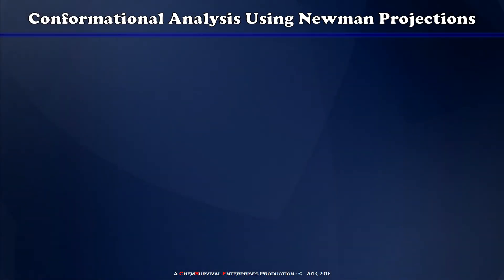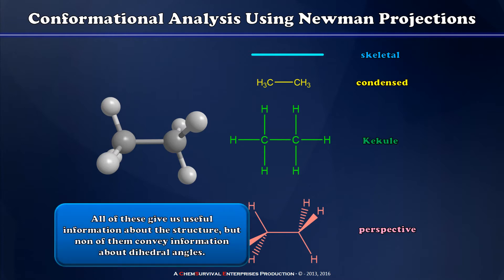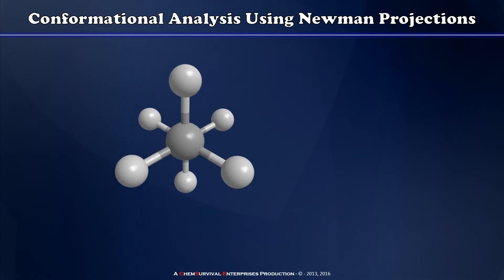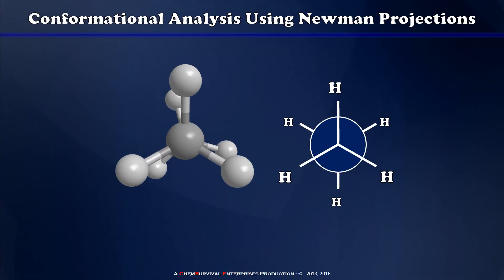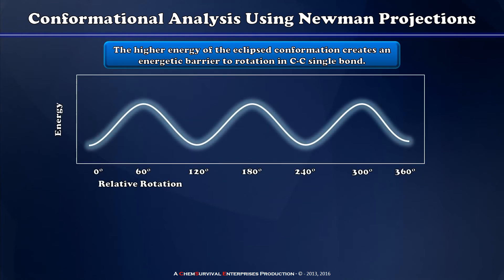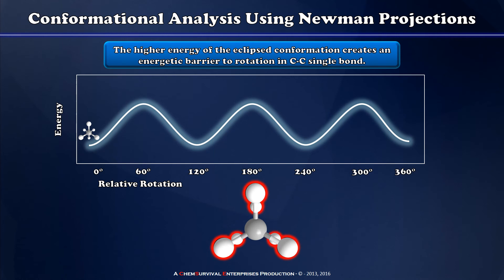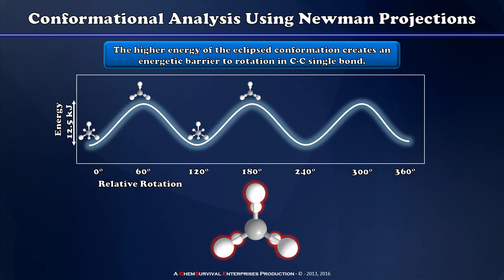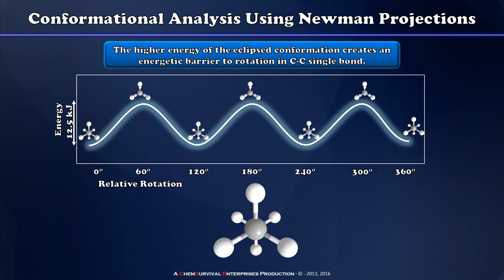Newman Projections Explained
A short introduction to Newman projections and their utility in showing dihedral angles in organic molecules.